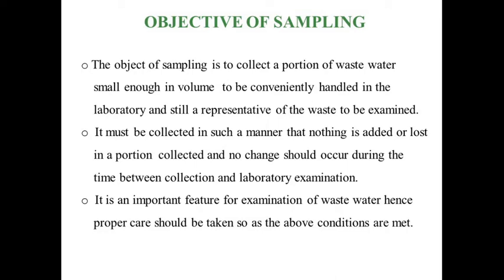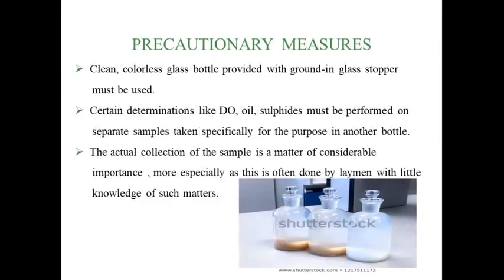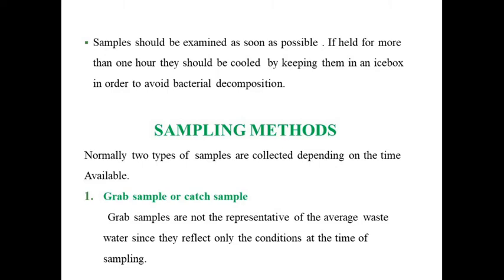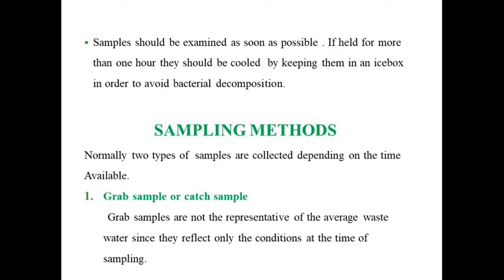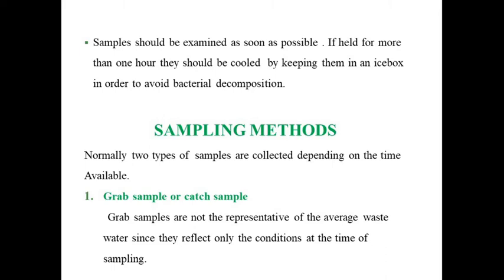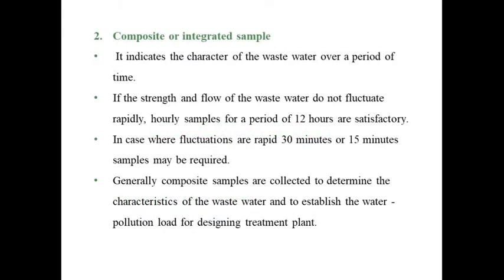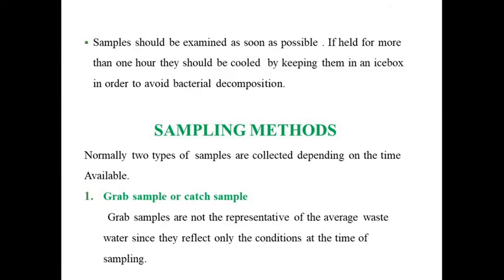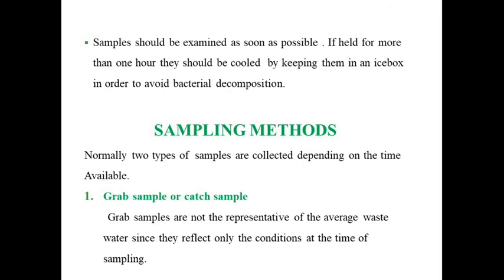Sampling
Sampling of wastewater, methods of sampling-grab sampling and composite sampling